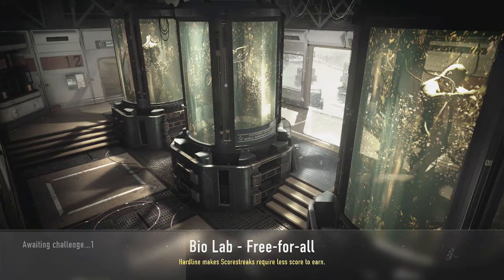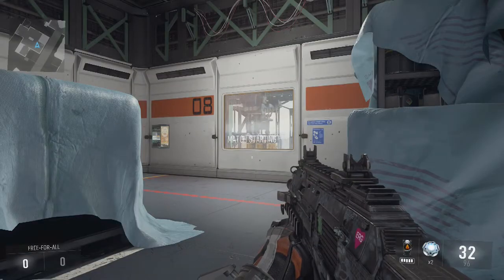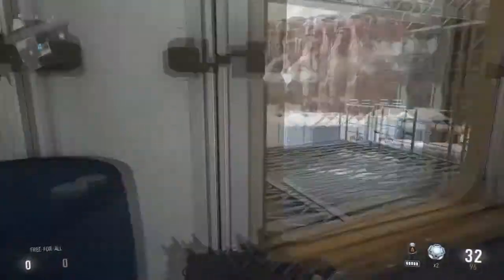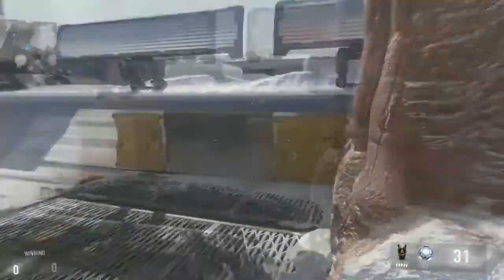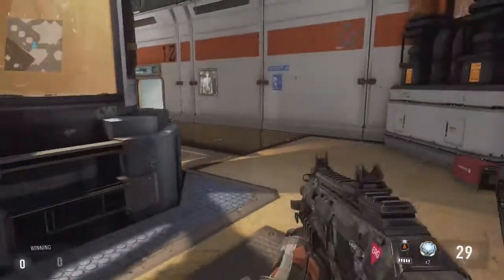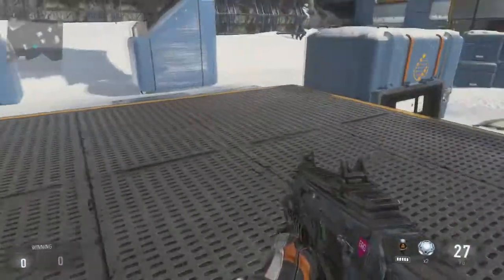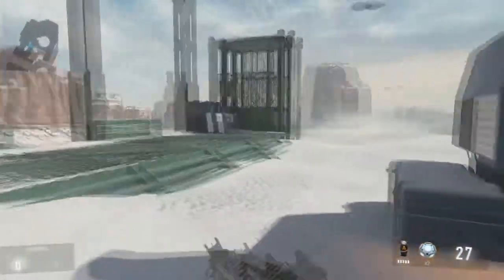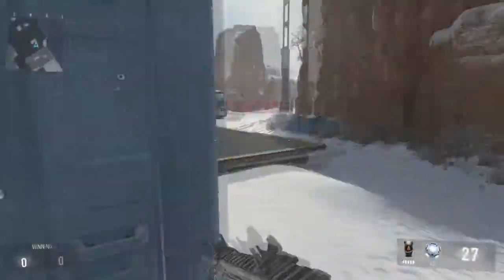Call of Duty Advanced Warfare Biolab Callouts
I hope you enjoyed the video check out some of the links below for other important info.